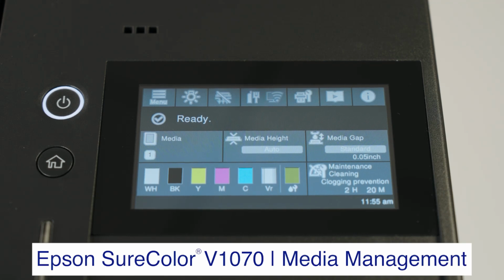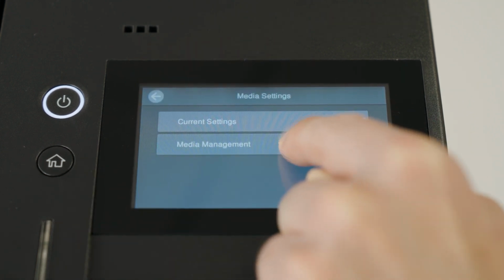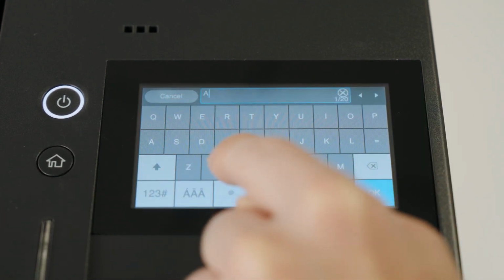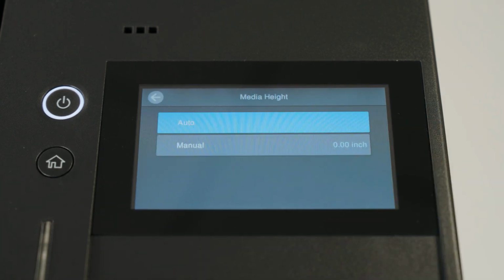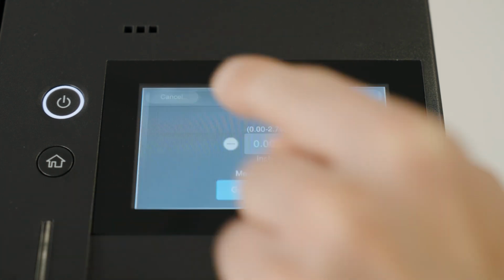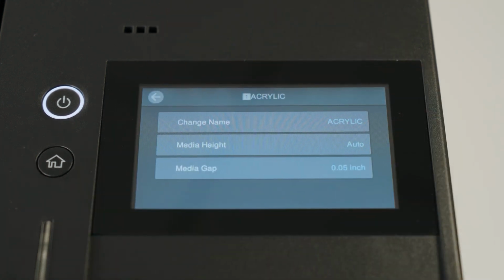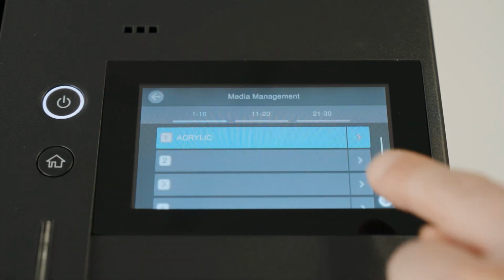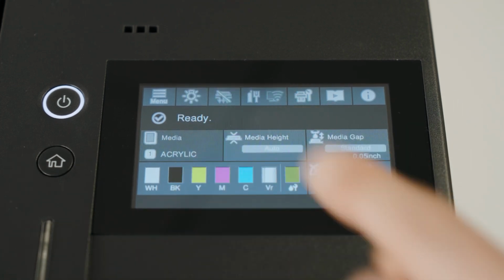Epson SureColor V1070 UV DTF Printer | How to Load Different Media Types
In this tutorial, Epson walks you through how to load a variety of media types into the Epson SureColor V1070 UV Printer, helping you get the best possible print results every time. From wood and metal to plastic and other specialty substrates, properly loading your materials is key to achieving exceptional print quality and consistent results.
Follow along as Epson shares expert tips, best practices, and helpful techniques to maximize your printer’s performance and unlock even more creative possibilities for your business or projects.